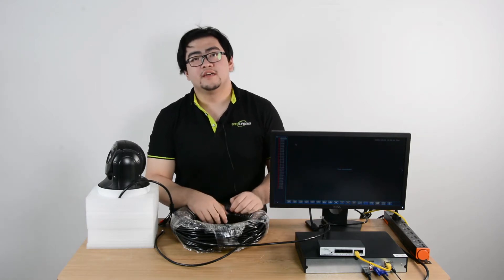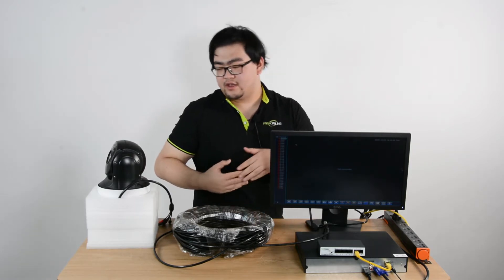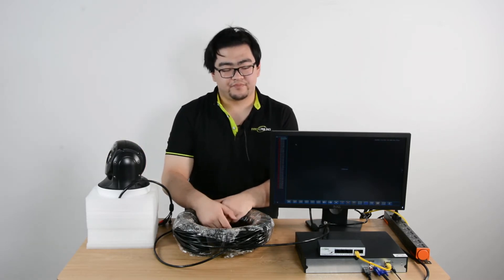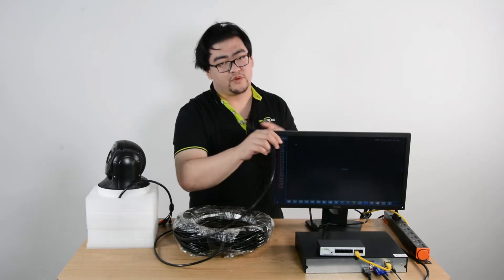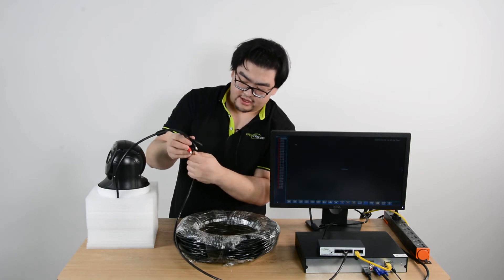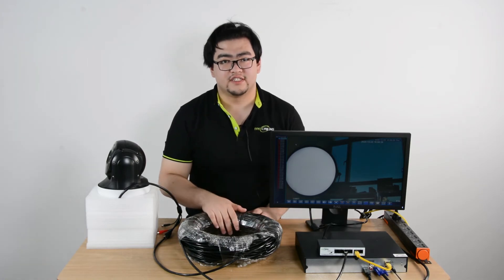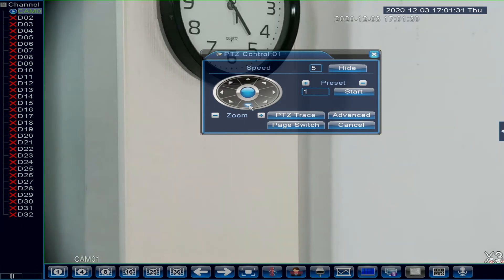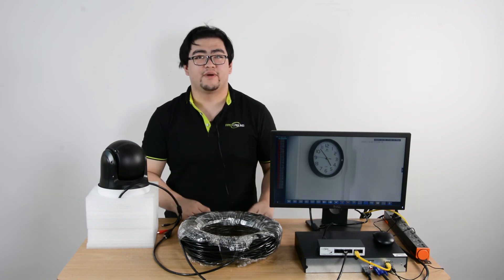How Can PTZ PoE IP Cameras Benefit You?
This video mainly talks about how the POE PTZ camera can benefit us. It can provide us very clear video footage and the panel tilt zoom function will allow us to cover many areas with our camera, literally zero blind-spots. Also, night vision can also provide us a clear image in the dark, so the camera can overwatch us no matter it is bright or dark.